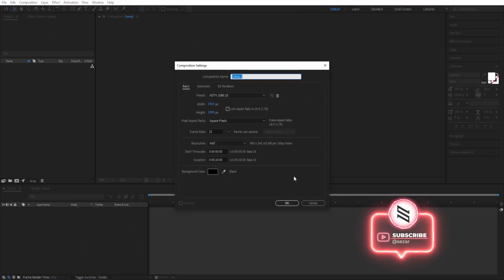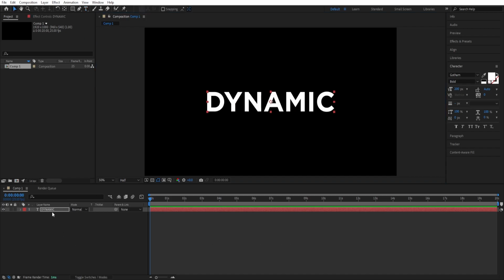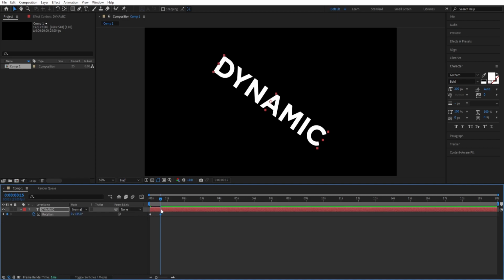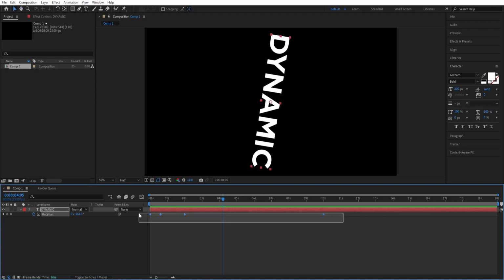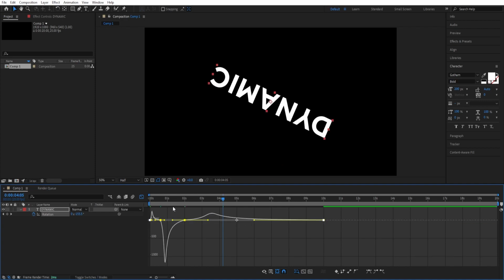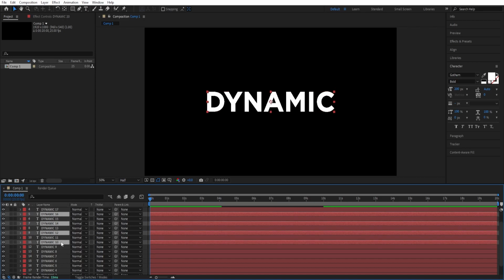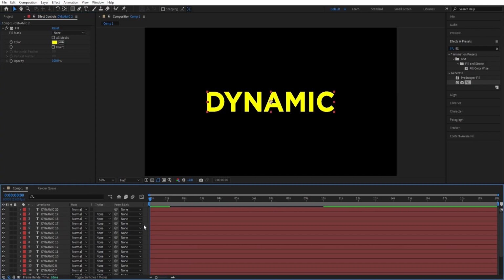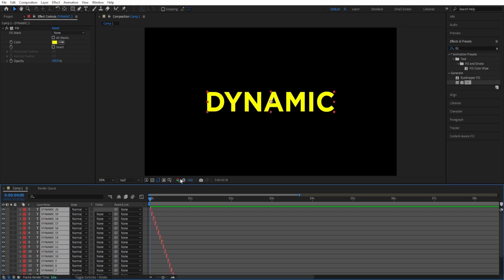After Effects Tutorial: Dynamic Typography Animation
Looking to spice up your video content with some eye-catching typography animation? Then look no further! In this After Effects tutorial, I'll show you how to create a dynamic typography animation that will make your text pop on screen.

This tutorial is perfect for beginners who are just starting out with After Effects, as well as seasoned professionals who are looking to add some new techniques to their repertoire. So whether you're creating content for YouTube, social media, or just for fun, this tutorial will help you take your typography to the next level. Let's get started!